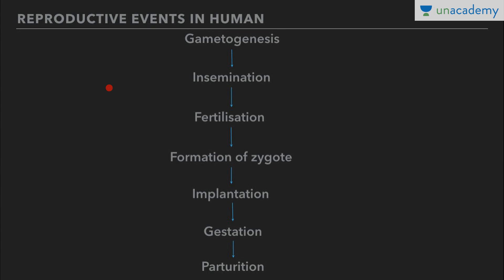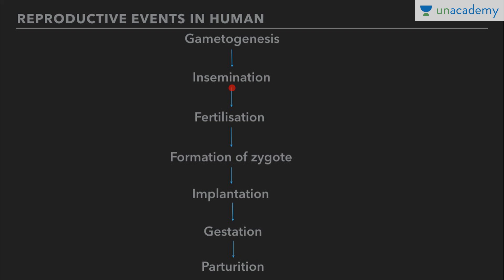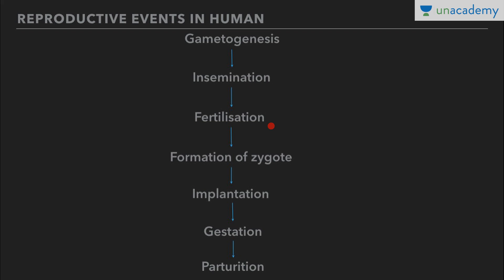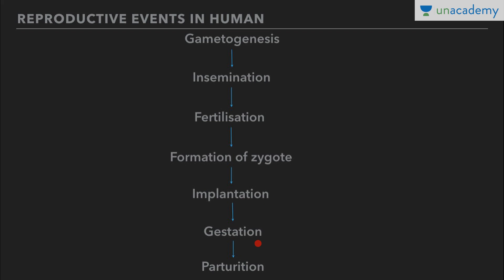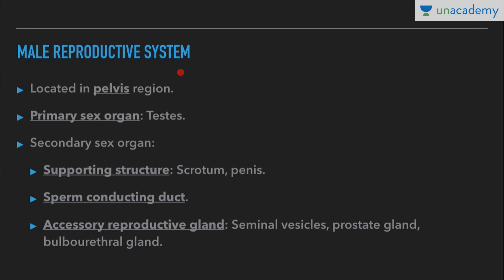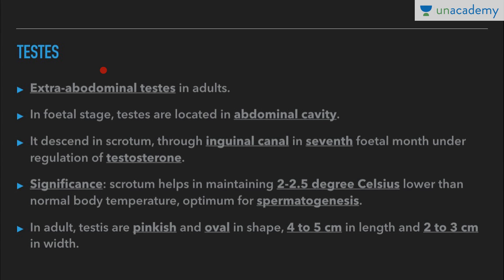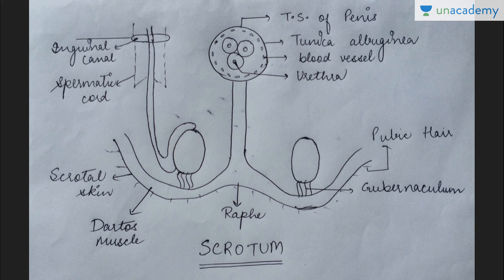Introduction of Human Male Reproductive System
Introduction of Human Male Reproductive System- This lesson deals with Sequence of reproductive events in human, Introduction to the male reproductive system, Primary sex organ, Secondary sex organs, Testes, Descend of testes.  This collection will be beneficial for the students preparing for AIIMS, AIPMT, AFMC, COMED, CBSE, State PMTs, NEET, other medical entrance exams, various School & Board Exams and also for 9th and 10th Class students who are intrigued by Science and preparing for competitive exams such as NTSE, Olympiads.